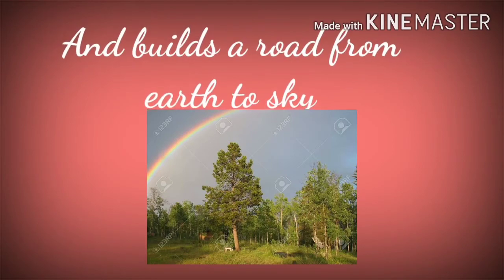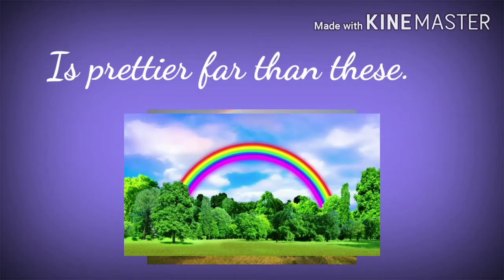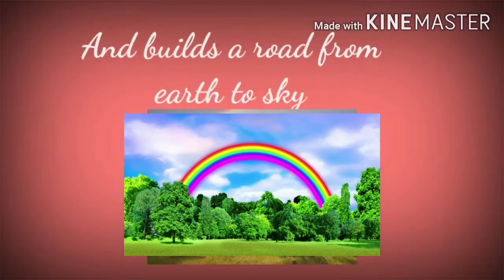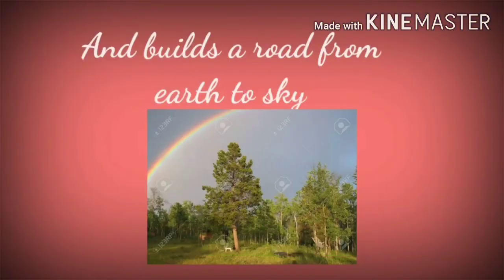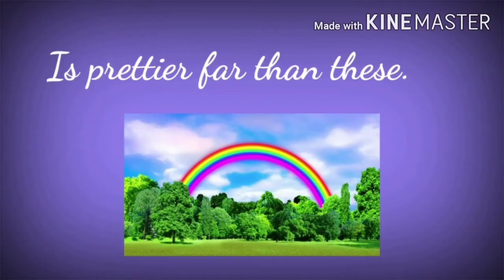Angela Vidyaniketan - Kudige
6th Std English